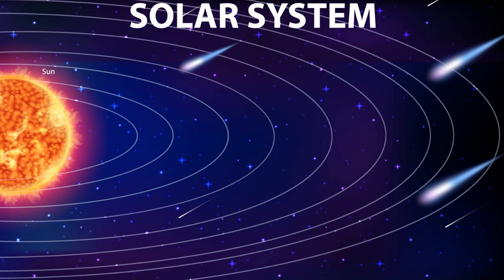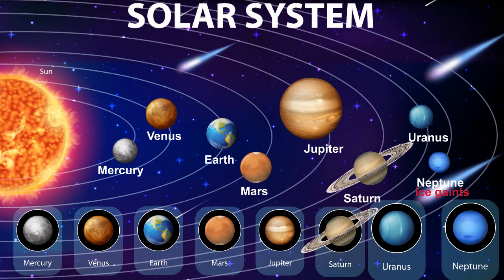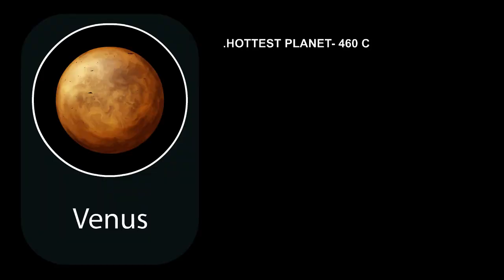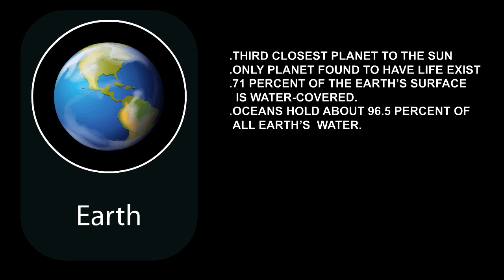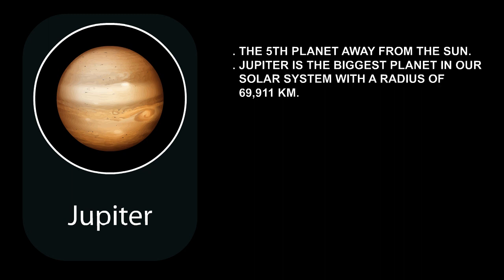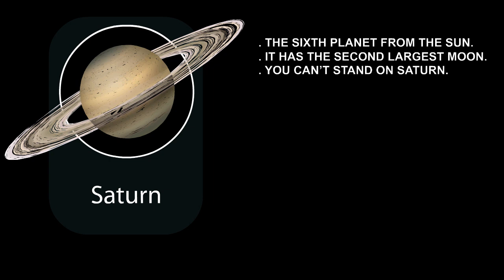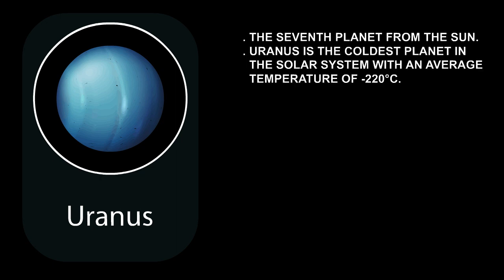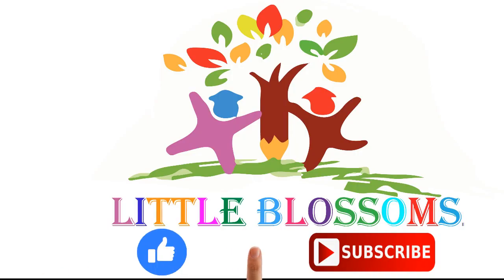Solar System concept for Kids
In this video kids can learn about the interesting facts about the planets